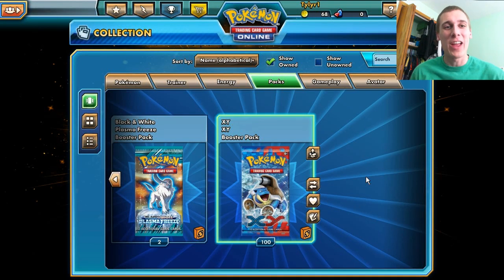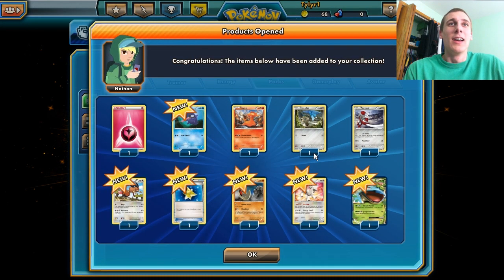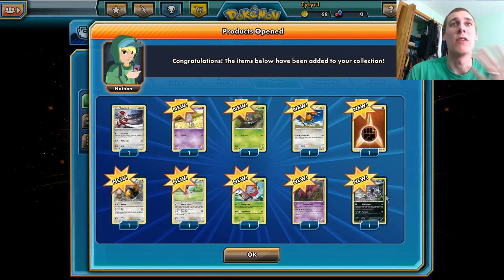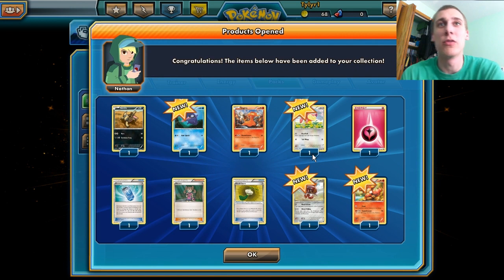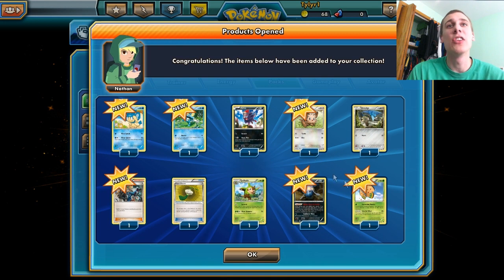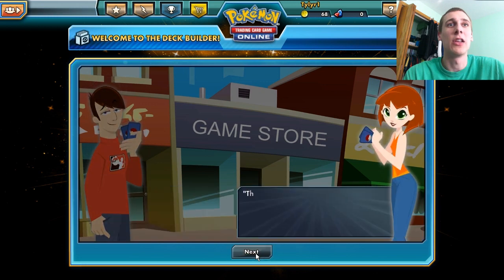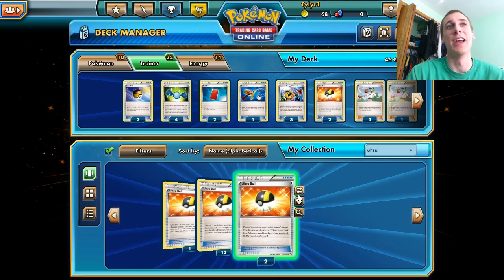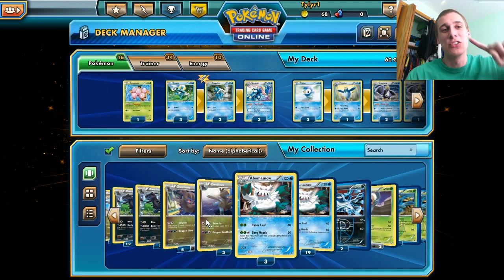XY Opening! - Pokemon Trading Card Game Online - Let's Play - Part 90